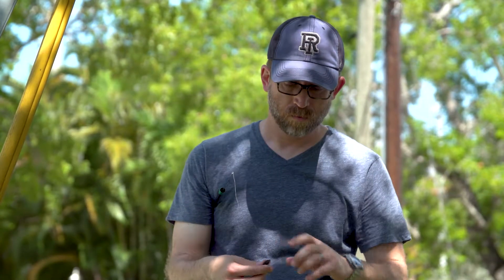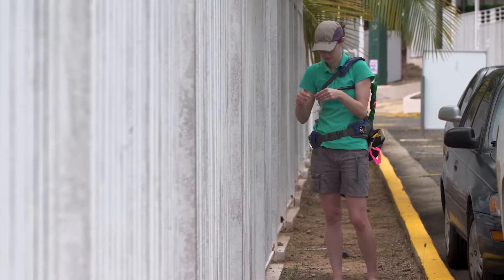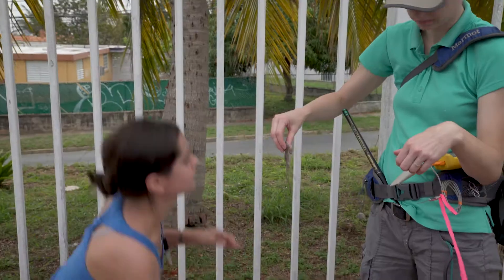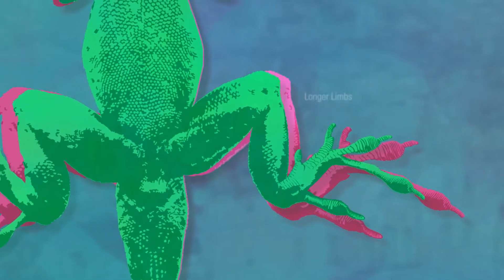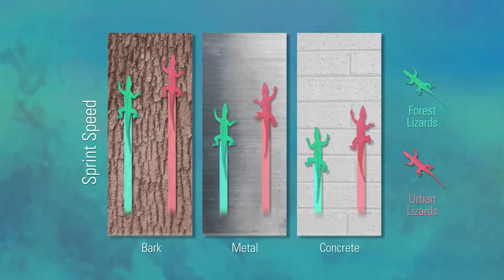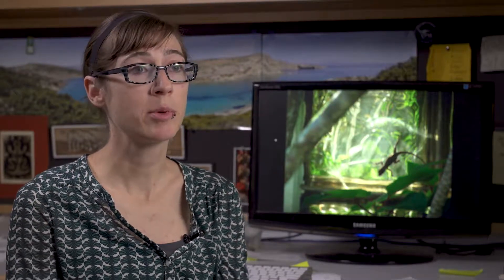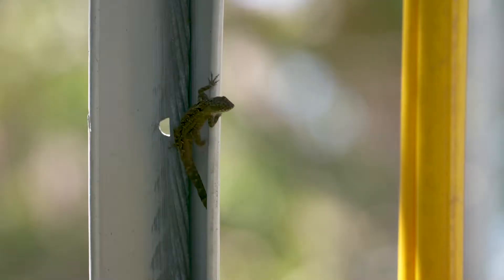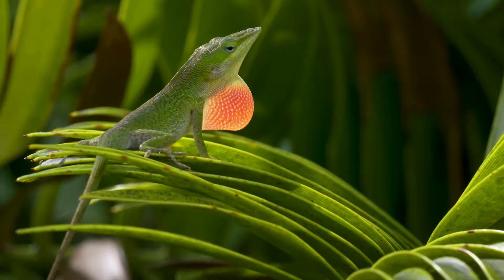The Lizard's Tale - Episode 7: Anoles In The City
Some anoles are just as at home in big cities as they are in tropical forests. Understanding why may help us predict the effects of urbanization on wild animals around the world. Facing a new set of challenges – from slippery man-made surfaces to super-hot temperatures – how are anoles evolving to survive (and thrive!) in a human-dominated world? And why are some species better at coping with humans than others? New studies are revealing how some anoles are rising to their biggest evolutionary challenge yet.

Featured researchers: Jonathan Losos, Jason Kolbe, Shane Campbell-Staton, Kristin Winchell

Directed, Written, and Edited by
NEIL LOSIN
NATHAN DAPPEN

Music
CODY WESTHEIMER

Graphics
ROOT HOUSE STUDIOS

Spanish Translation
ALEX BELISARIO